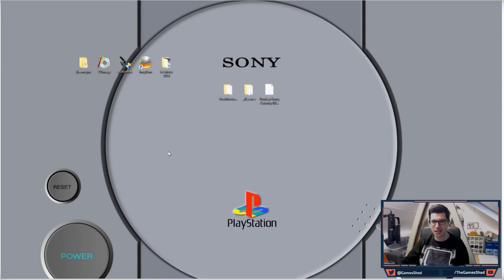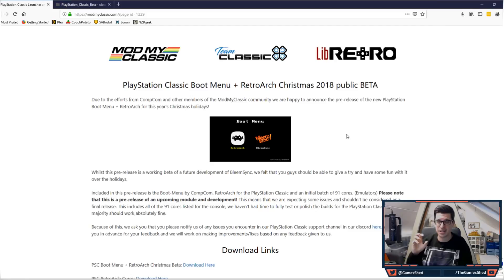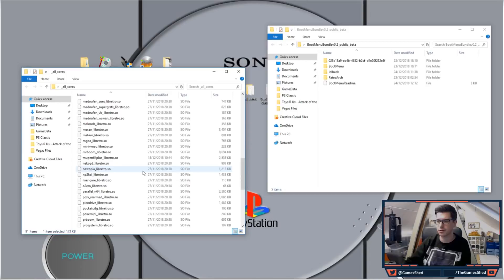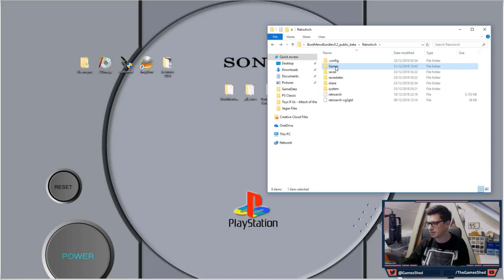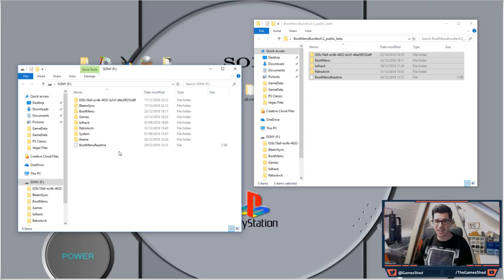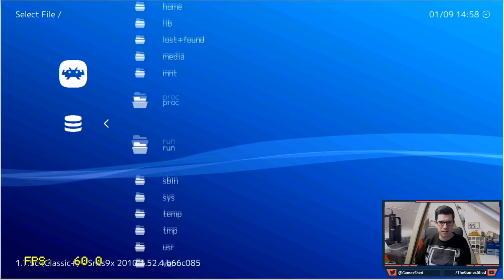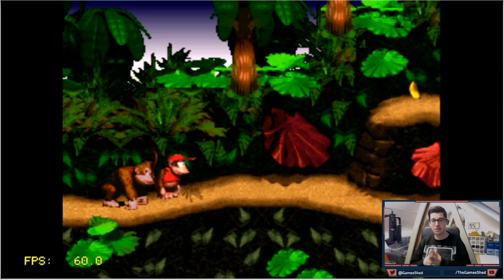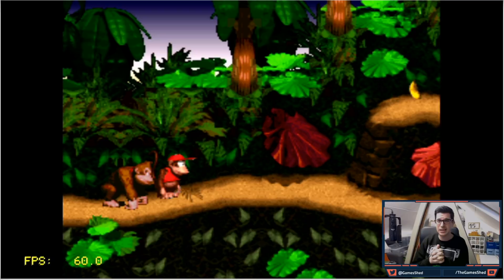RetroArch on the PS Classic Tutorial! (Play SNES, Arcade, N64, MegaDrive and more!)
In todays video I will be showing you how to load RetroArch onto your PS Classic. Currently this is in a dual boot format but updates will be coming soon so keep an eye out on our channel.

My Hardware

Other PS Classic Videos